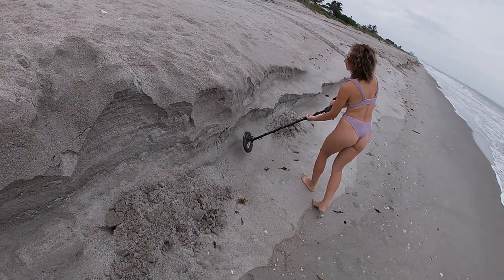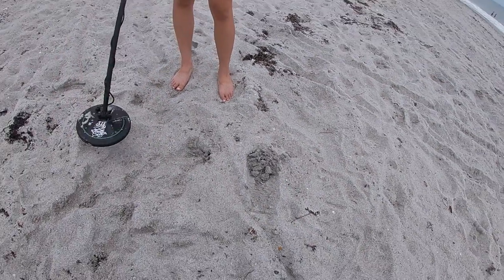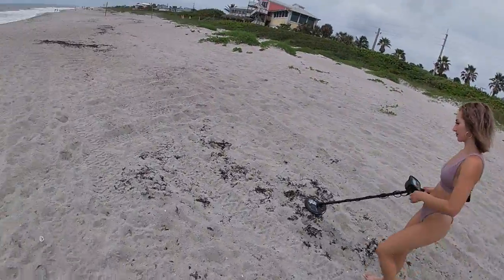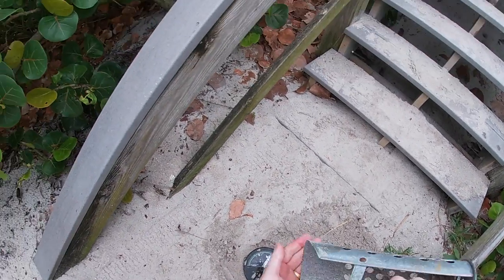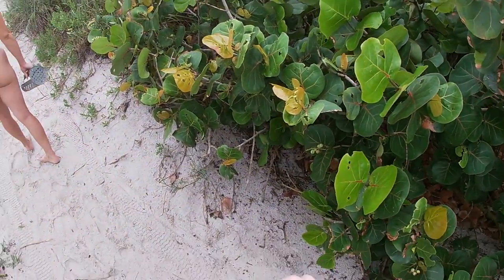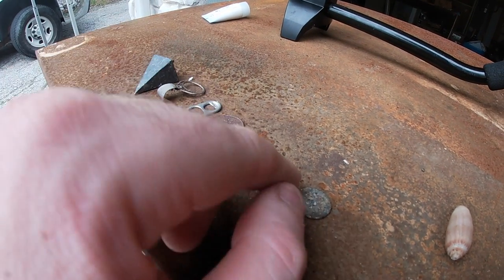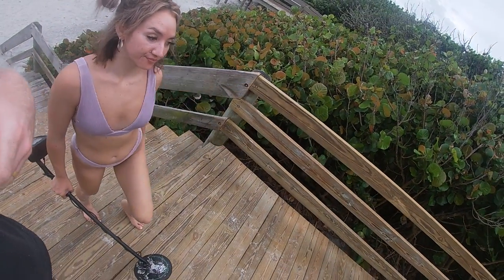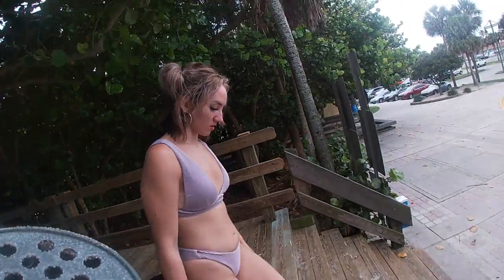METAL DETECTING TREASURE COAST OF FLORIDA | What Did We Find?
This was our very first time METAL DETECTING THE TREASURE COAST OF FLORIDA!

●Di Young - Welcome Back [Bass Rebels Release]